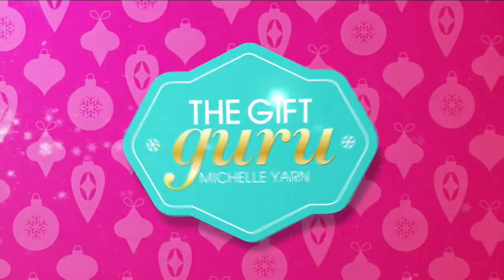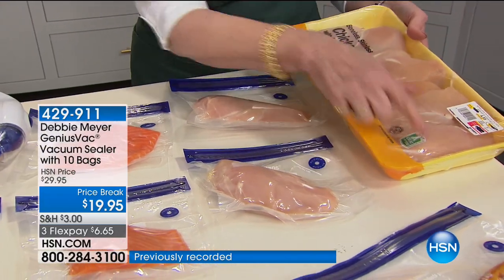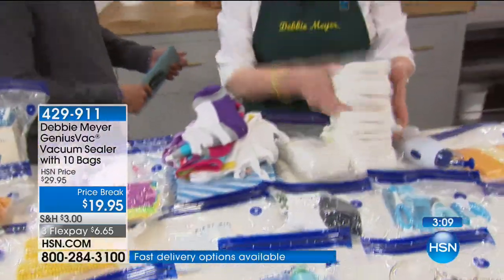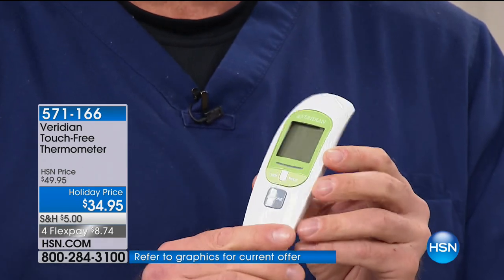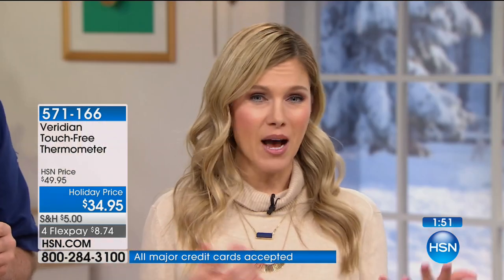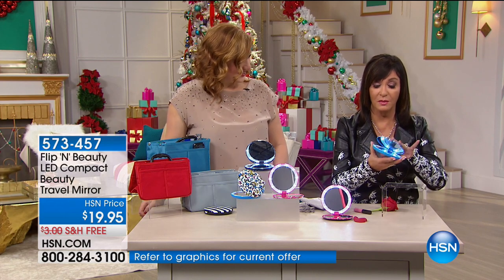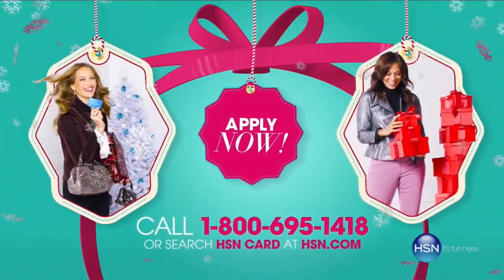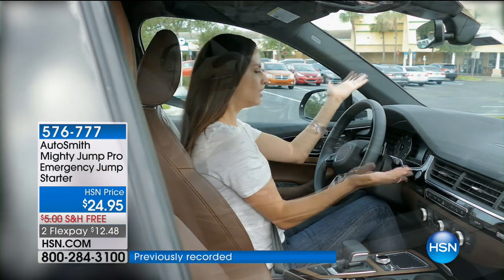HSN | Great Gifts 12.20.2017 - 05 AM